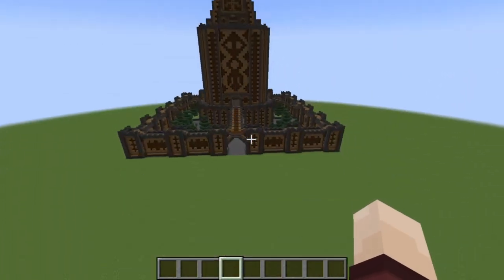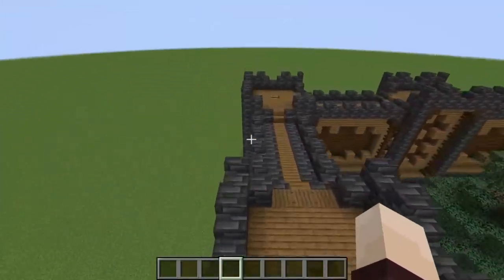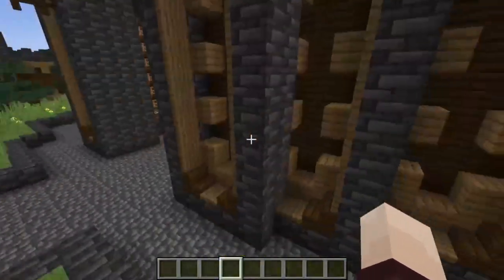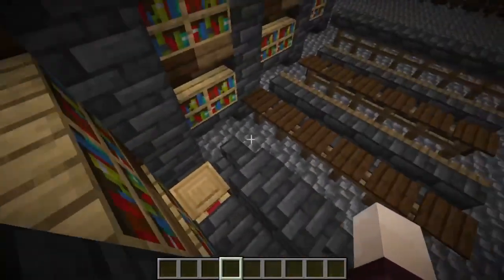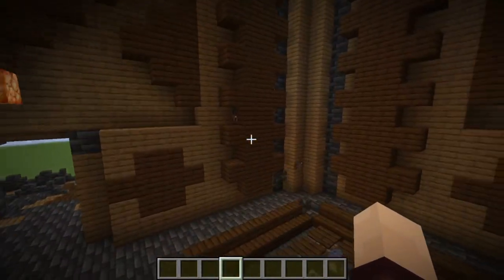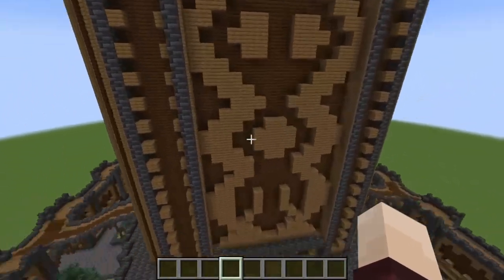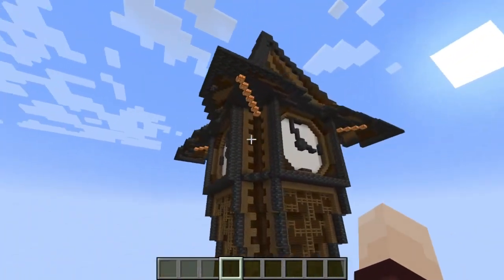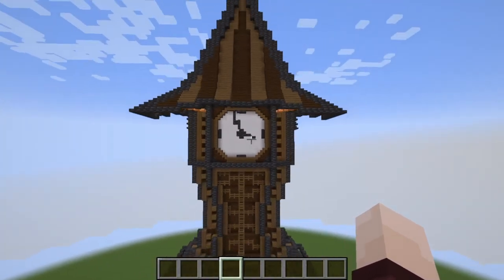Clock Tower with Library inside.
Video to get feedback on the building to see what I could improve on.